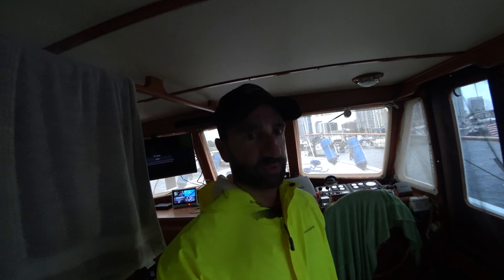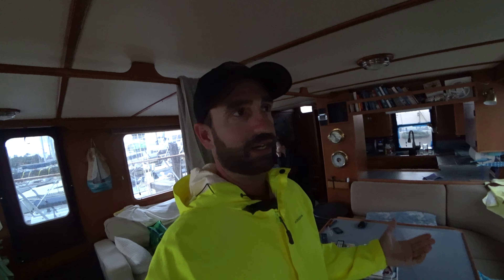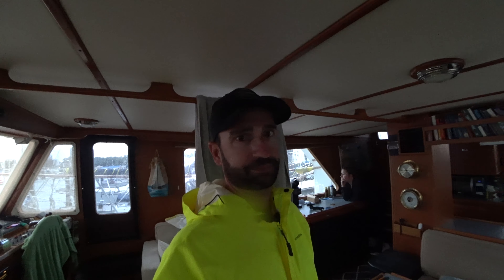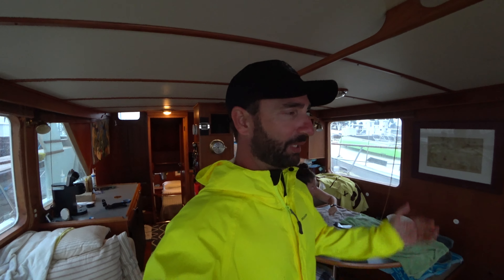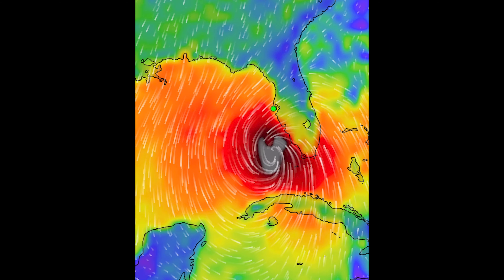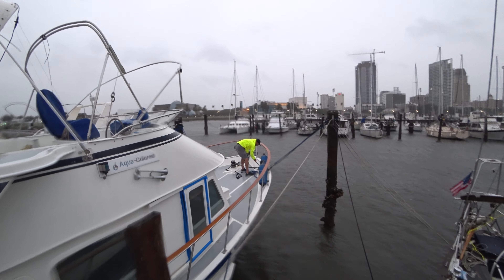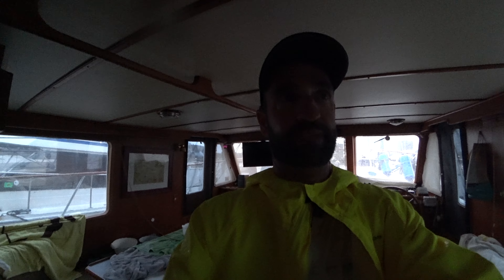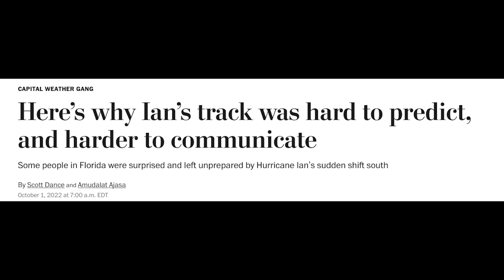Riding Out Hurricane Ian On My Boat In Tampa Bay. Reverse Storm Surge!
The boat is going down!!! Most people associate Hurricanes with storm surge, but have you ever heard of a reverse storm surge!? Just like Hurricane Irma, Ian sucked the water right out of Tampa Bay. In this video I talk about why that happened and what the implications were. My decision to stay in my home port paid off, and I tell a story about a fellow DeFever 44 Trawler owner that was not so fortunate with the decision they made, and how that could have easily been me.
Category 4 Hurricane Ian made a surprise wobble to the south and east once he left Cuba and entered the Gulf of Mexico, and catches Southwest Florida off-guard, just like Hurricane Charley did in 2004. But this time, this storm was much larger and more impactful. He caused damage all across Florida, and then up in to the Carolinas. The Tampa Bay Area was originally the target for Ian, but once again, our area was spared the devastation, many say because of our local Native American Burial Grounds. It has been over a century since the Tampa area has been hit by a Major Hurricane.  Unfortunately, the Ft. Myers, Port Charlotte, Sanibel, and Captiva area took the direct hit, leading to a massive loss of homes, boats, businesses, and lives. I am so thankful that we were spared up in the Tampa Bay Area, but incredibly sad that our neighbors had to suffer the nightmare. My thoughts are with everyone that was affected by this relentless storm, and I have faith that our Florida comrades will come through this even stronger on the other side.

If you would like to help with the Hurricane Ian relief effort in Southwest Florida, here are some solid organizations that are directly helping the victims. There are many others out there, just make sure you do your research before donating, as there are unfortunately folks that try to take advantage of a tragedy like this.

Aqua-Cultured Apparel!